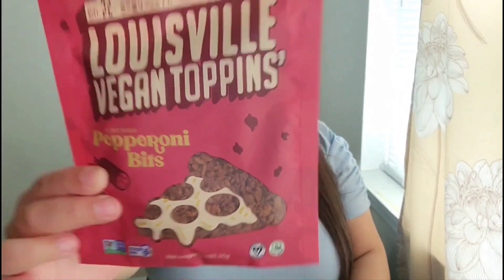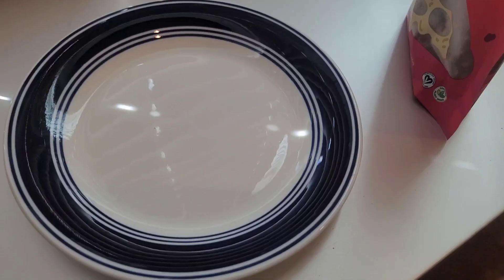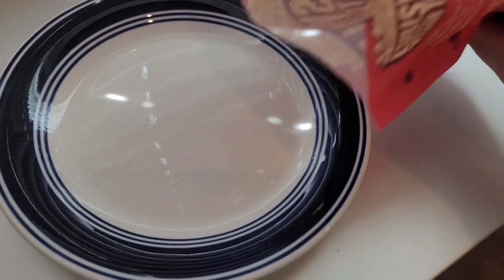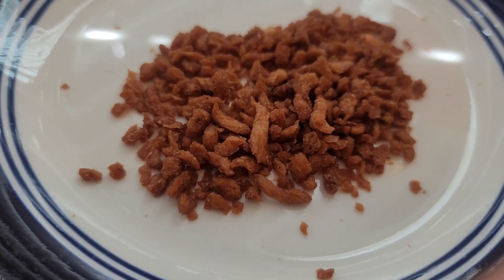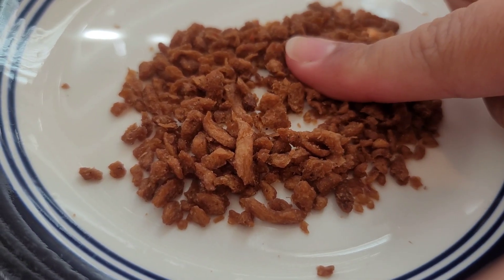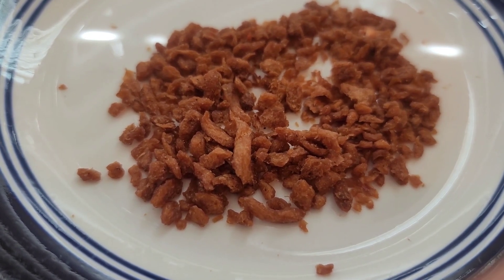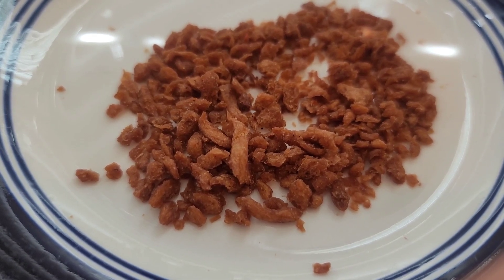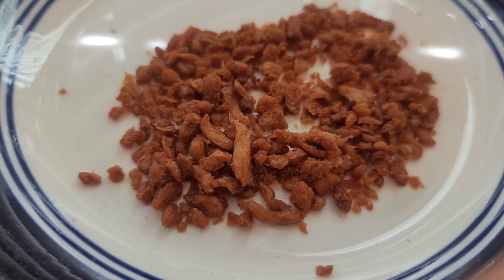Vegan Pepperoni Pizza Bits! (Louisville Vegan Toppins')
Here is the link to get it! :-)
(Earns Commissions)

🥇 Be a passive activist with Vegan-themed products.

Consider donating to my journey to travel the world and share Veganism!

💚 Welcome to the Official YouTube channel of Vegan of Love! 💚

If you are vegan or looking to make a lifestyle change, the channel is the place to be for all things vegan!
➡️ On a mission to experience life in an authentic and compassionate way, I am an American vegan passionate about travel and excited to invite you along on my adventures in life.

With a heart full of love and a spirit of wanderlust, I enjoy traveling, meeting new people, and just experiencing life to the fullest. My channel is about going to different places both in America and around the world, talking to Vegans, going to Vegan businesses, and showing Vegan food. It is basically showing Vegan lifestyle in different places.
➡️ From delicious recipes and amazing restaurants to my favorite vegan health and beauty products, this channel will bring you tips and tricks for enjoying life as a vegan.

⏰ Chapters:
00:00 -